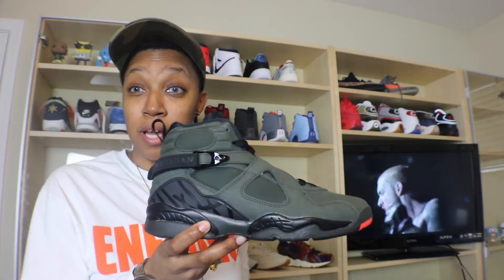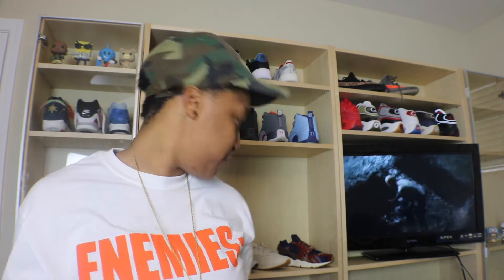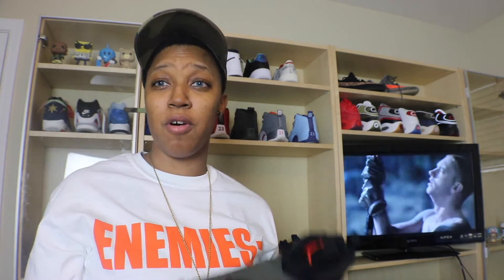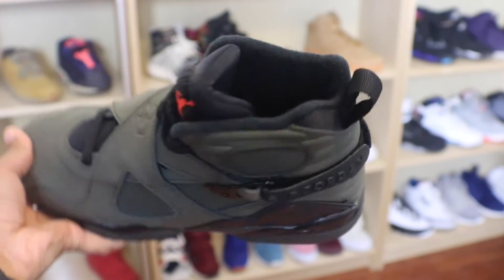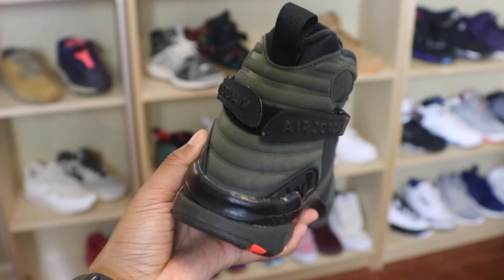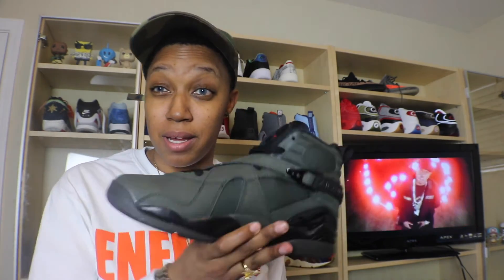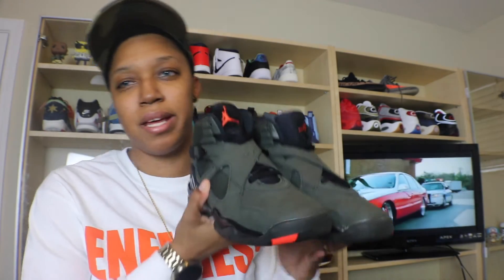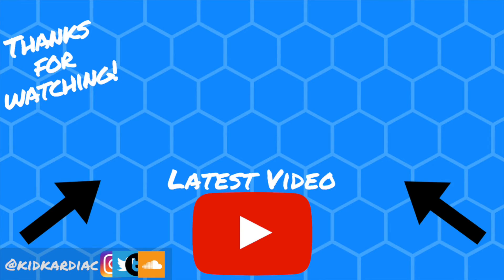JORDAN 8 SEQUOIA UNBOXING & REVIEW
My background music is mostly from my little bro.

Snupps: kidkardiac